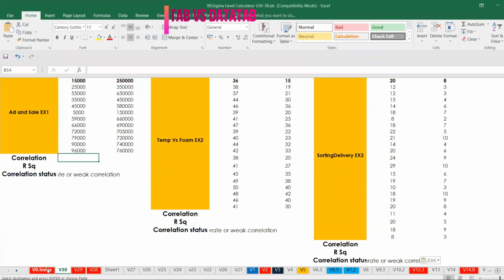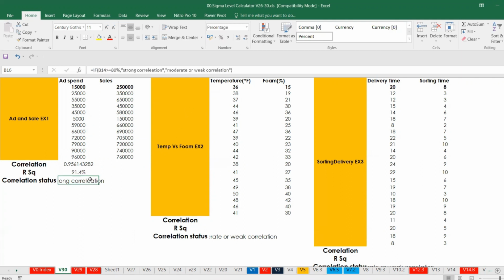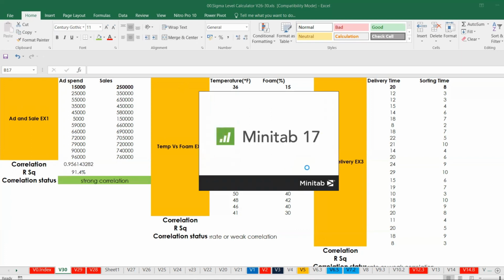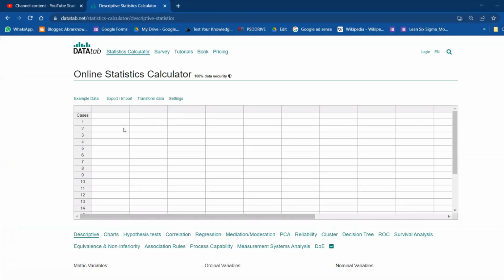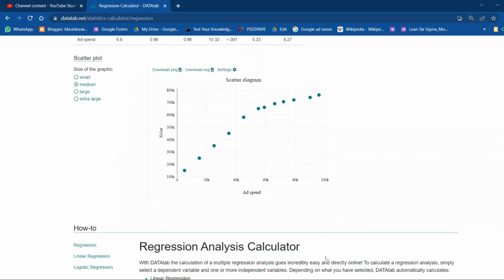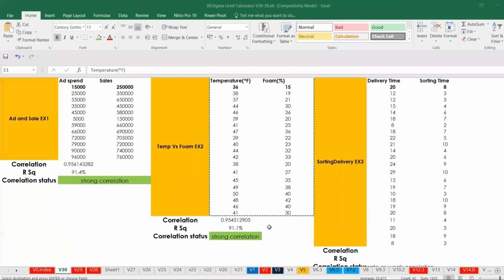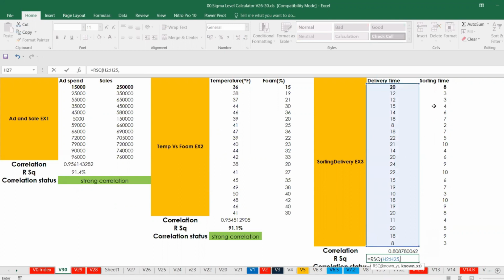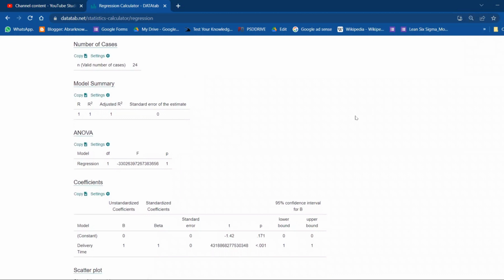Scatter / Regression using Excel Vs Minitab Vs DATAtab comparison with 3 examples | HD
Chapter:
Introduction 00:00 to 00:23
Excel demo 00:24 to 1:55
Minitab demo 2:00 to 3:45
DATAtab 3:46 to 05:29